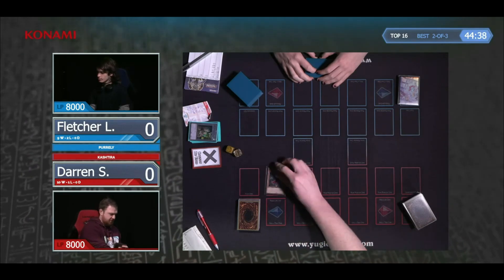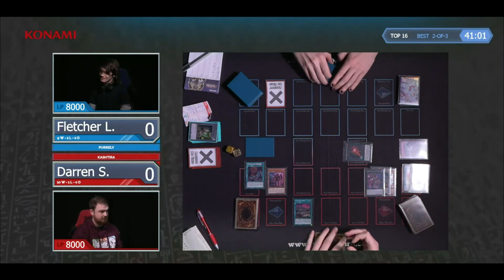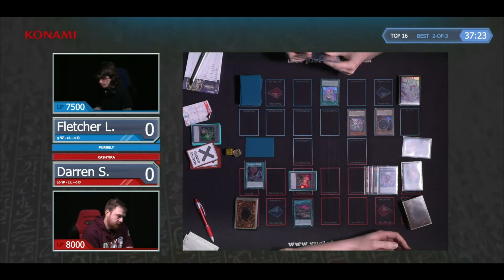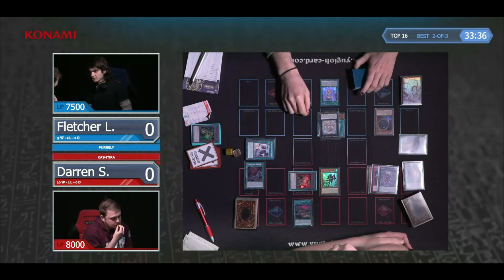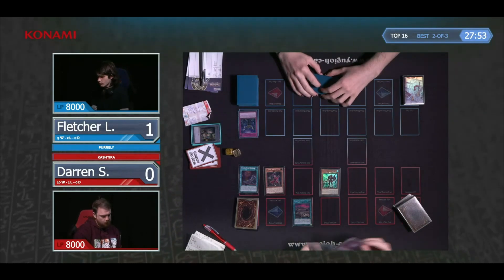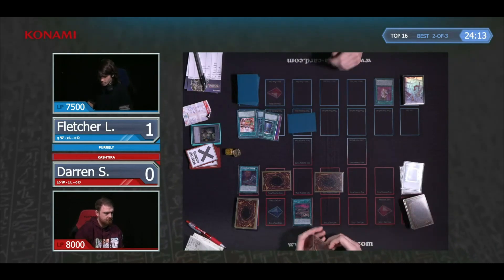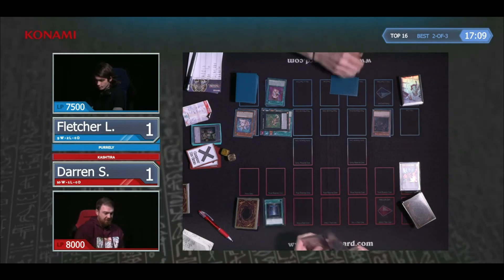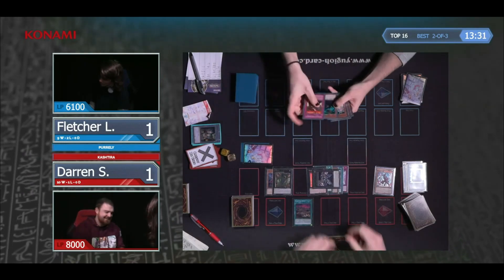Yu-Gi-Oh! WCQ UK Nationals May 2023 │ Purrely VS Kashtira │ Top 16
Yu-Gi-Oh! TCG Championship Qualifier UK Nationals, May 27-28, 2023

Screen recorded and edited by: YGO duel replays